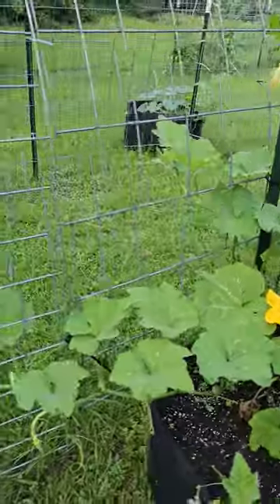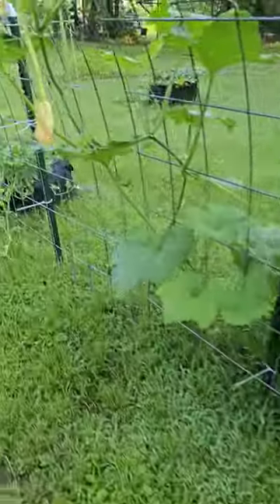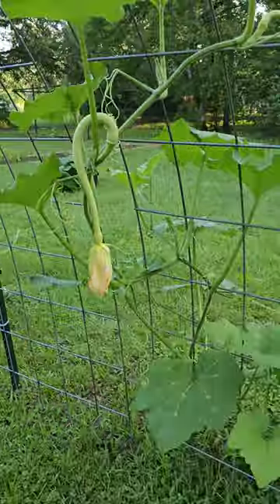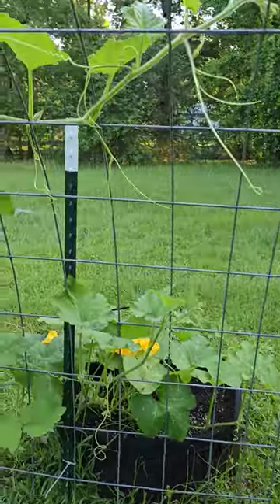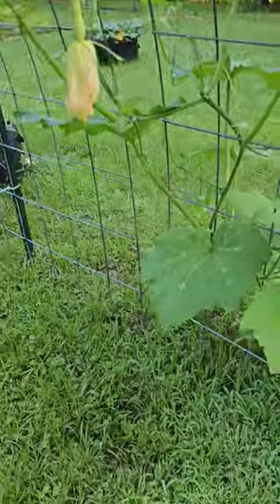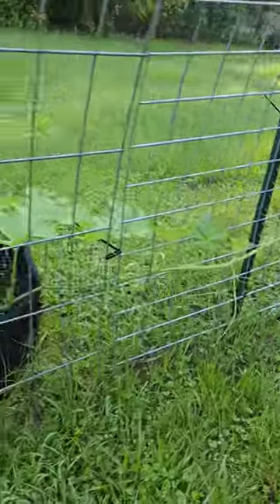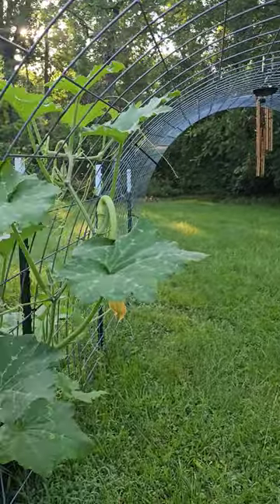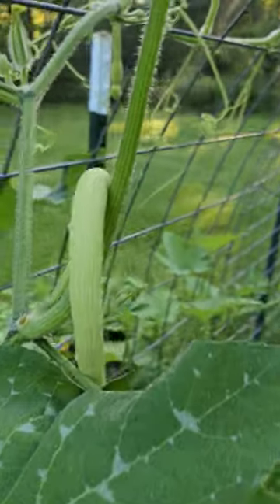Rampacante or Tromboncino squash in progress